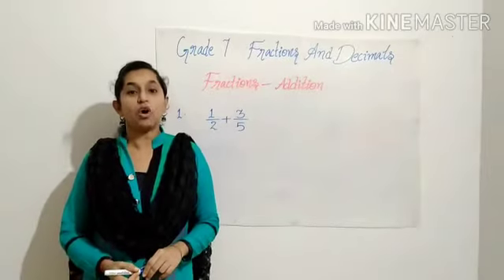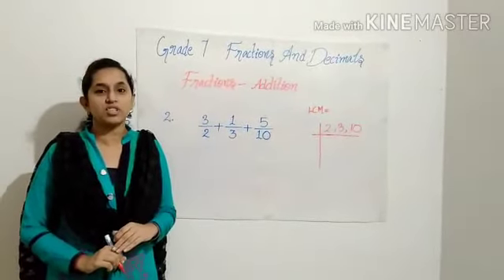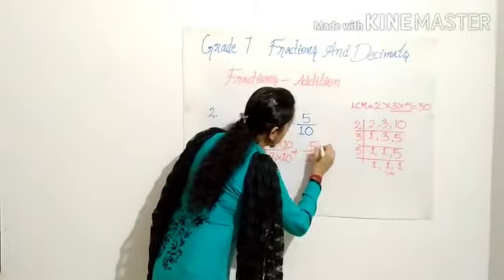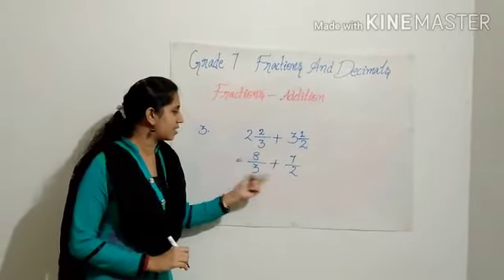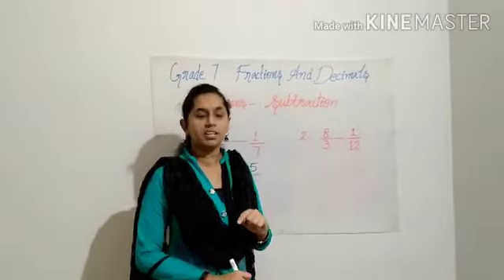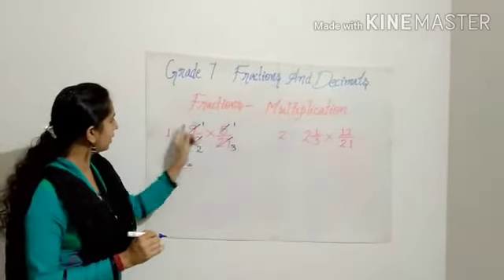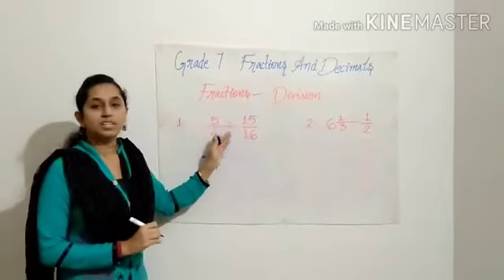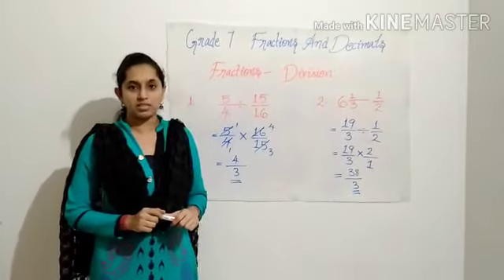VII STD MATHEMATICS,14/08/20- ADDITION, SUBTRACTION, MULTIPLICATION AND DIVISION OF FRACTIONS